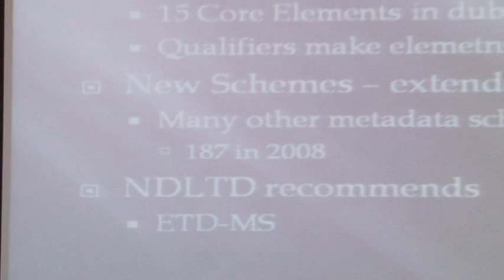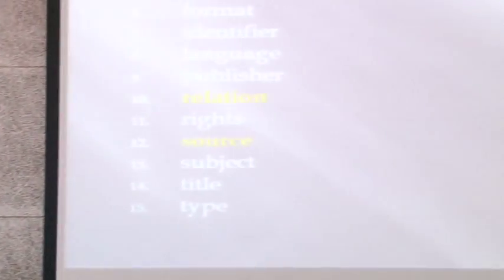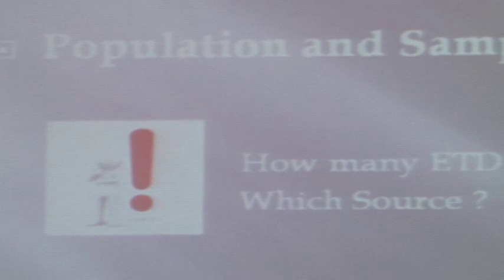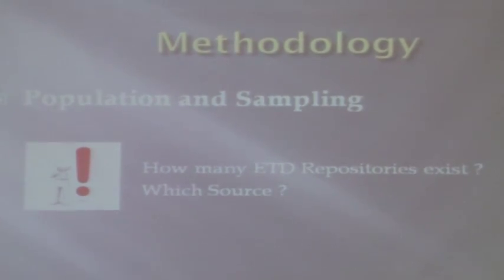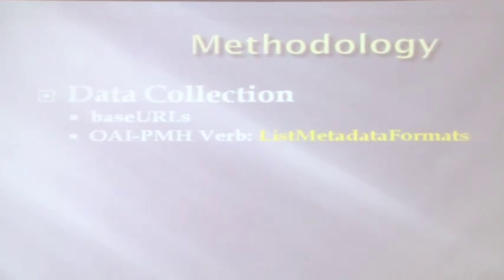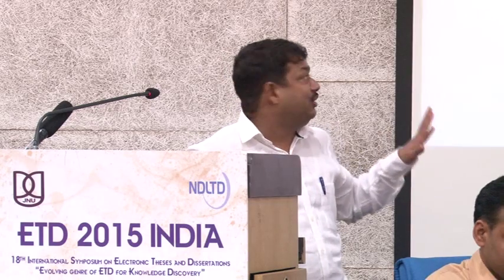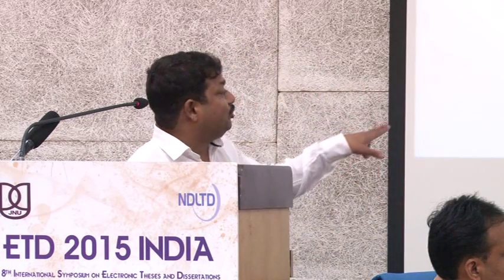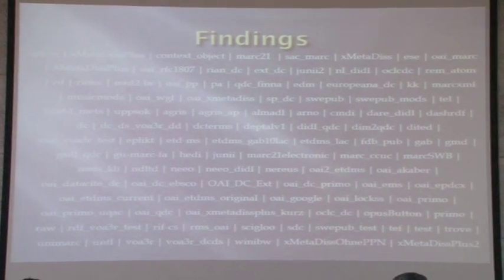Usage of Metadata Schemes by Open Access ETD Archives